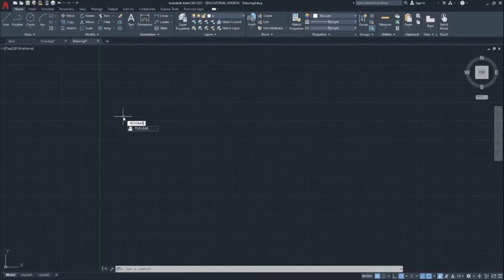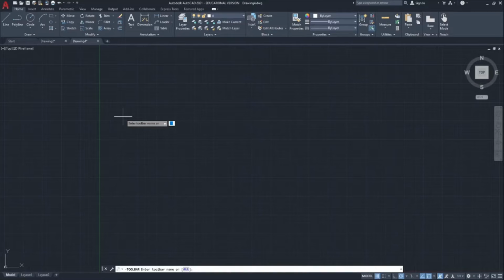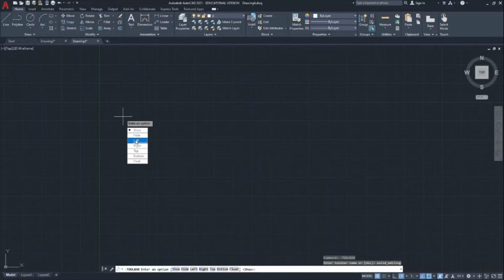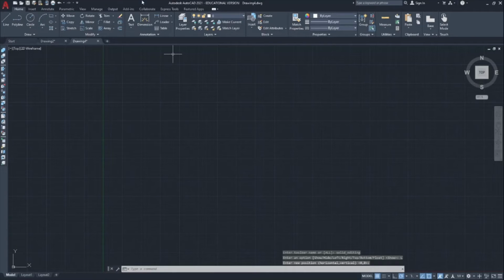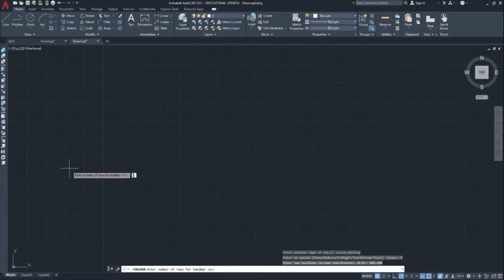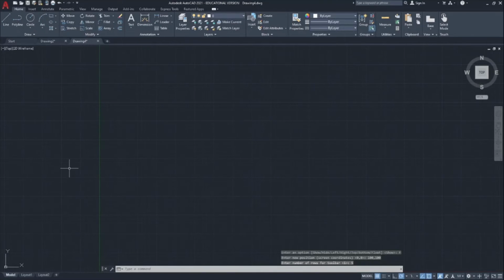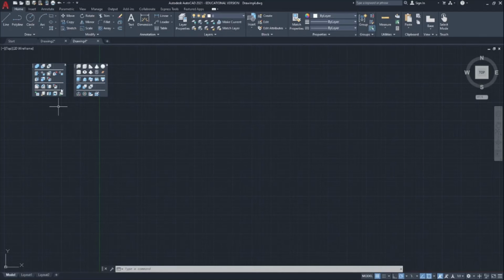Open 3D Toolbars in acad.dwg | Design Drafting with S.Henderson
When you want to create a 3D feature out of your 2D sketches. This video shows you how to open the Solid Editing and Modeling toolbars, which contain 3D commands that you can use to create 3D solids and/or surfaces.

Thank you for your love and support and as always, happy designing!